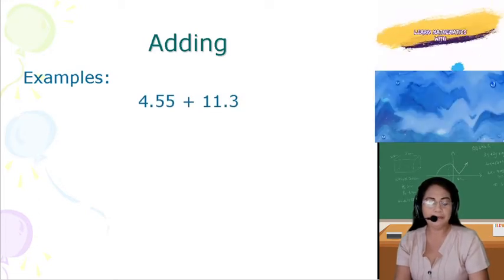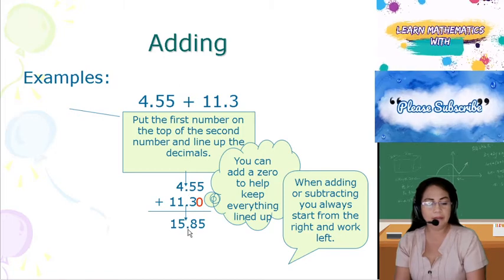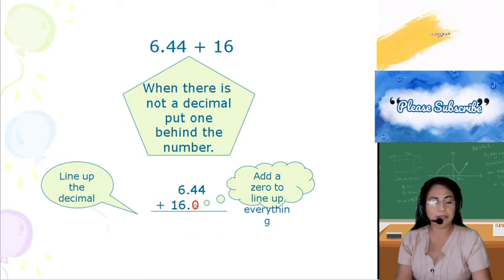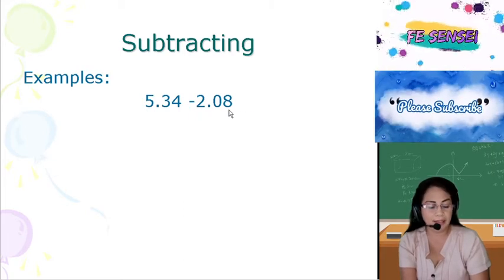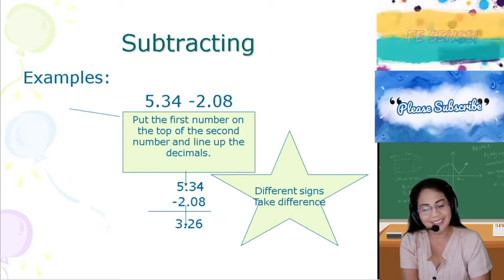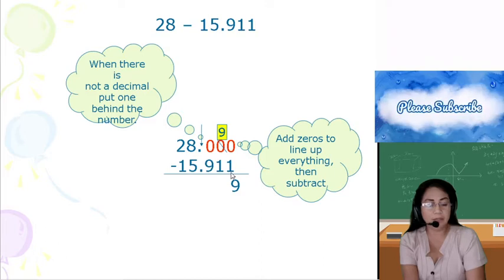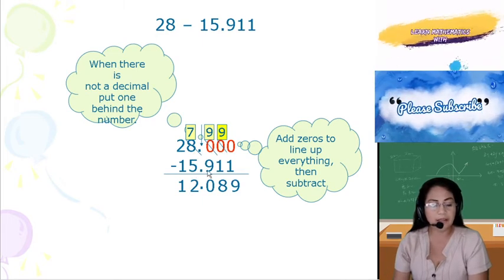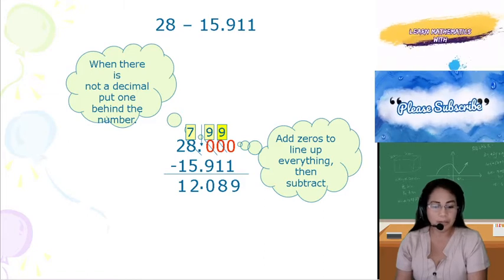adding & subtracting decimals[Fe Sensei]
This video lesson will teach you on how to add and subtract decimals easily.